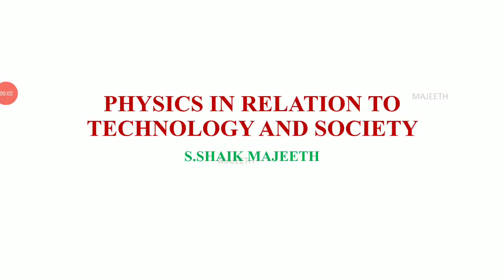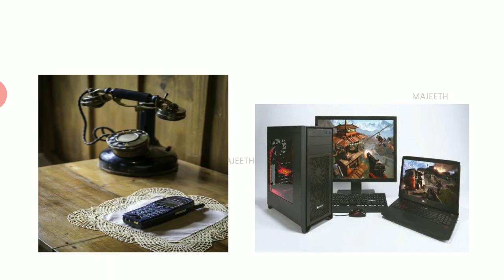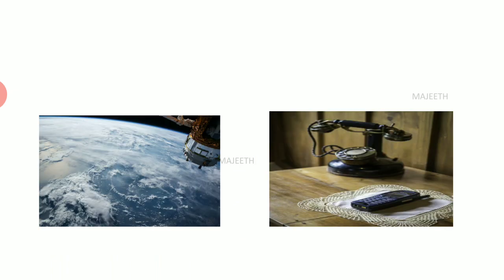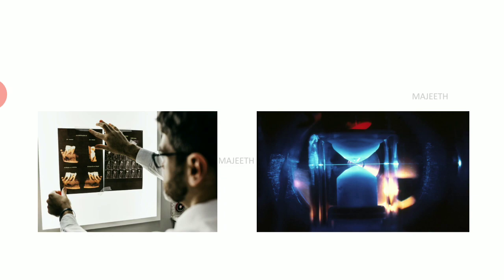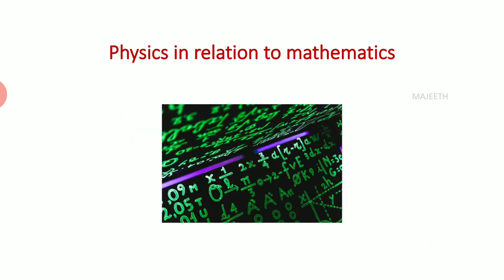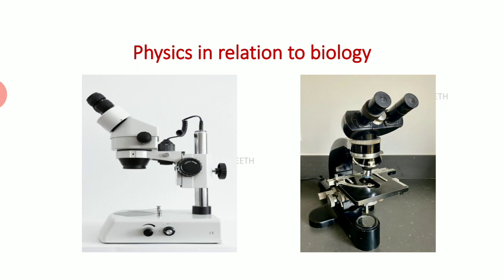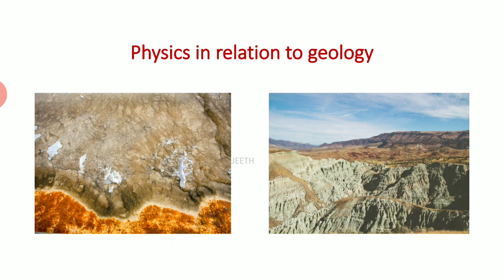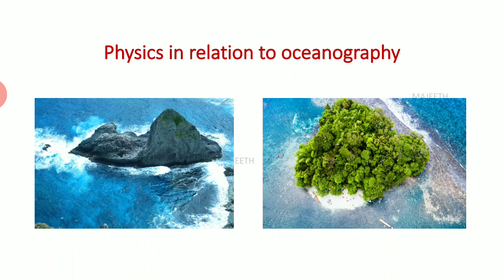CLASS 11 PHYSICS (TN): PHYSICS IN RELATION TO TECHNOLOGY AND SOCIETY